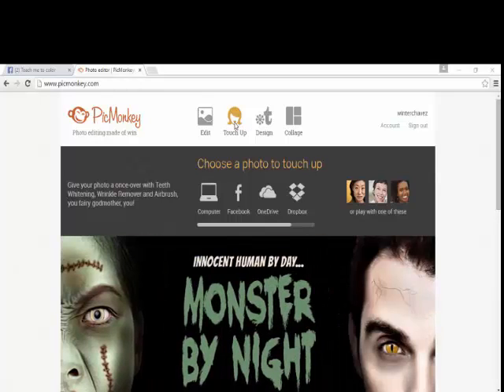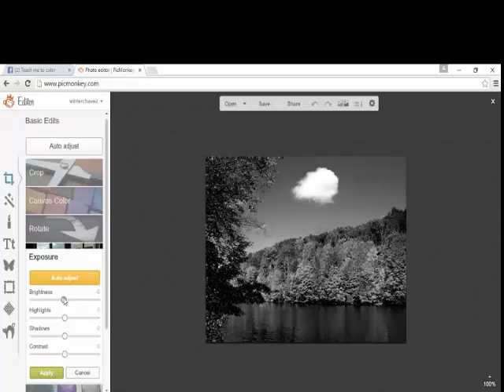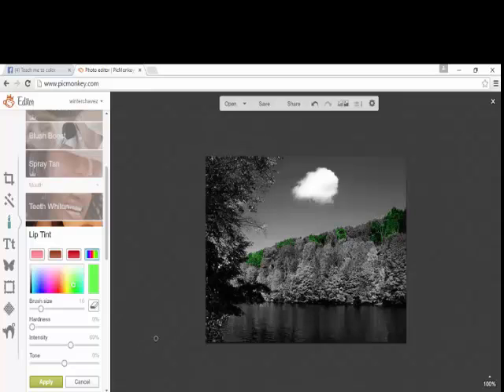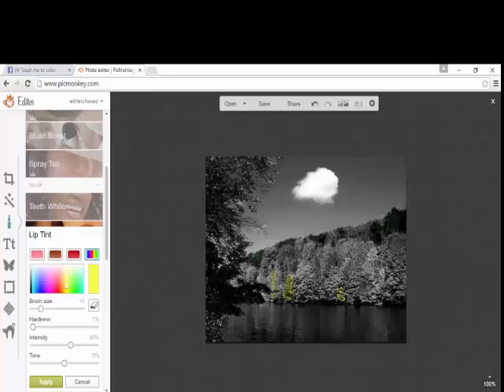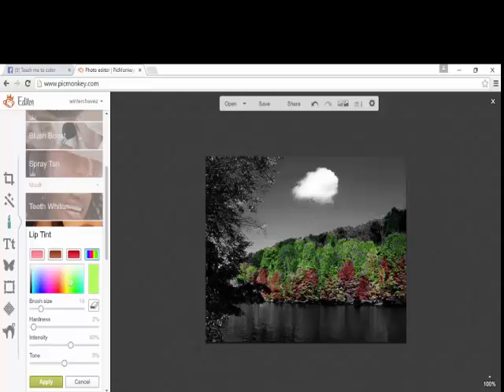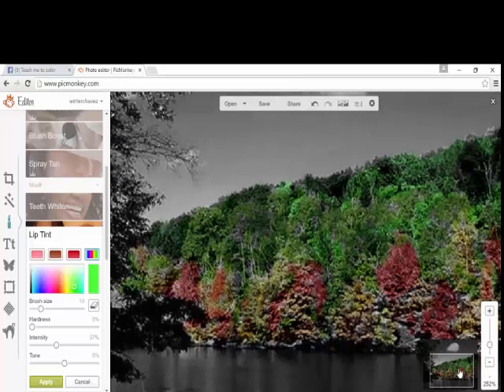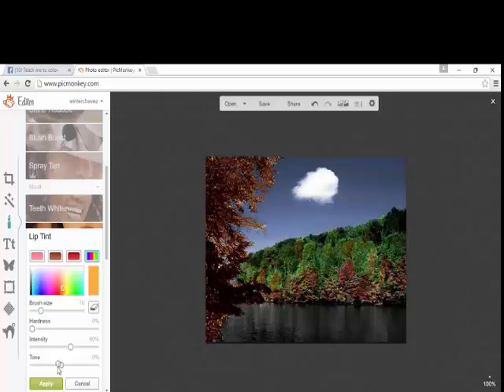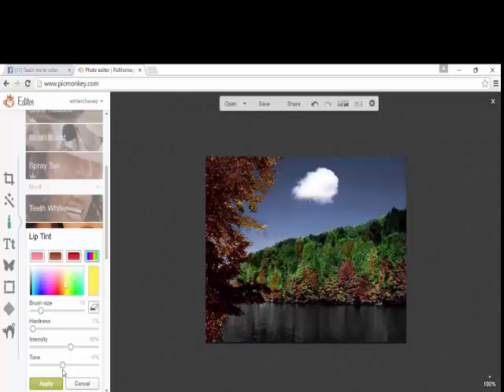Scenery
How to color scenery using Picmonkey.